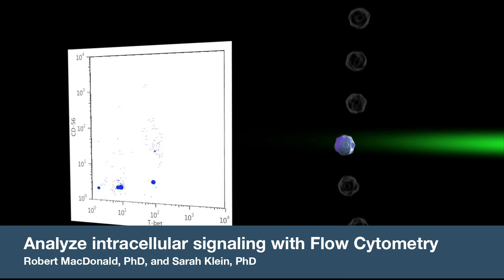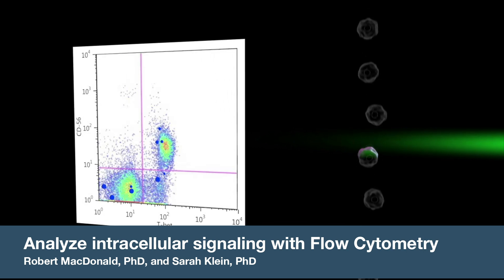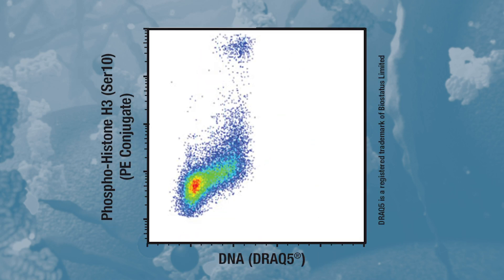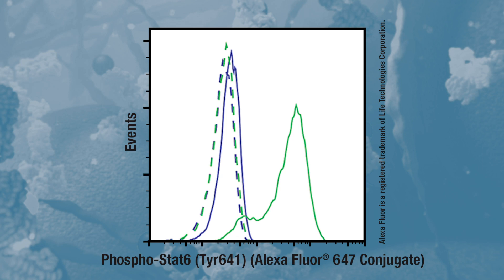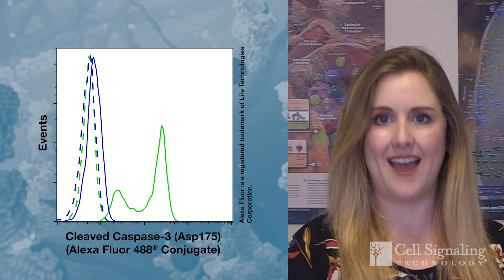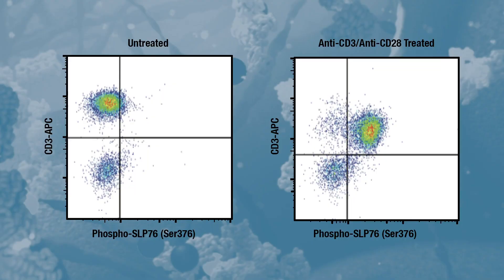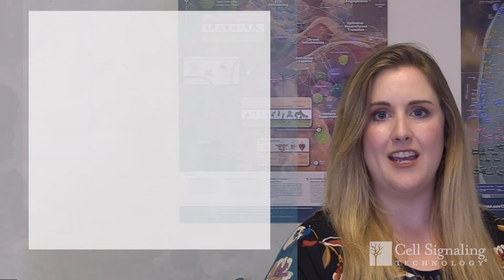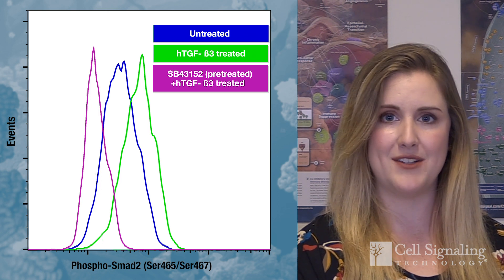Experimental Design: Analyze intracellular signaling with Flow Cytometry | CST Tech Tips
Flow cytometry can be leveraged to measure intracellular signaling states using antibodies specific for post-translational modifications, including phosphorylation. You can design experiments that incorporate inhibitors, agonists, or antagonists to modulate signaling activities in your samples and test hypotheses about the signaling mechanisms that may play a role in your model system. In this video, Rob and Sarah present five tips for successful intracellular flow experiments.

Contents:
0:50 - Phospho-Flow: Practical and Informative
1:45 - Importance of Timing
2:12 - Finding the Right Readout
2:49 - Using Downstream Readouts
3:09 - Positive and Negative Controls

Transcript:
How can I use flow cytometry to analyze activation of intracellular signaling pathways?  I’m Robert, senior research associate in the Flow Cytometry group.

And I’m Sarah, development scientist at Cell Signaling Technology, and this is CST Tech Tips.

Flow cytometry is ideal for assessing signaling events in biological systems. It provides quantitative multiparametric readouts at the single cell level, with high sensitivity and speed.

You can use flow cytometry to test hypotheses that certain stimuli, such as treatments with inhibitors, agonists, or antagonists, can modulate specific signaling activities.  Here are 5 tips to remember when you’re designing your experiments.

#1 Phospho-Flow can be both practical and informative. Phosphorylation events are among the most commonly studied signaling mechanisms, and can be characterized with the use of phosphorylation specific antibodies. Using phospho specific antibodies in flow cytometry is not that different from using antibodies directed against other intracellular targets.  Protocols using formaldehyde to fix, and either a detergent or a solvent to permeabilize, are generally compatible with analyzing phosphorylation. Also, phosphatase inhibitors are usually not required, as protein crosslinking by the fixative also stops phosphatase activity. As with total protein targets, the ideal protocol can vary by target and by antibody, so look for the recommended protocol for your CST antibody

#2 Timing is key. Protein phosphorylation and dephosphorylation can be transient, and the timing between your experimental stimulus and fixation can affect the magnitude of your readout. If the dynamics of your target of interest  are unknown, setting up a time course experiment can be informative. Some targets may be maximally phosphorylated after a matter of minutes, while others may take hours or even days to reach these peaks.

#3 Sometimes, phosphorylation may not be the optimal readout for a signalling assay, as other modifications or even total protein expression levels may be a better indicator of signaling changes. Other post translational modifications including acetylation, methylation, and cleavage can also be analyzed by flow cytometry. For example, methylation specific antibodies are often employed in epigenetics studies, and cleavage specific antibodies can be used to assess apoptotic signaling. Once again, timing can be crucial.

#4 If an antibody to your protein of interest isn’t available to provide a direct readout, you can consider choosing a downstream node in that signaling cascade to use as an indirect readout of that pathway. Remember to look for antibodies and antibody conjugates that have been validated specifically for flow cytometry.

#5 Finally, including a known positive or negative control in your experiment can tell you if there is an issue with your experimental design, or if your antibody isn’t performing as expected. If a control treatment is known to modify the phosphorylation of your target, this can give you an idea of the magnitude of change to expect in the readout of your experimental samples.

You can find full application-specific protocols for CST antibodies Anytime you have a question about an antibody or a protocol, get in touch with a scientist Good luck with your experiments, and we’ll see you next time.